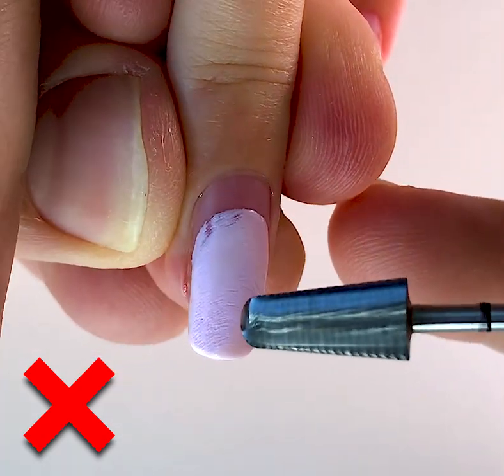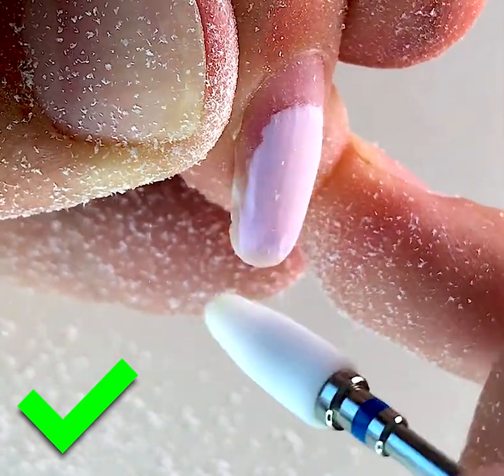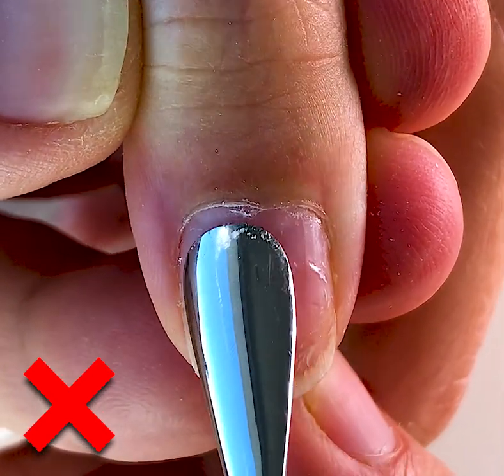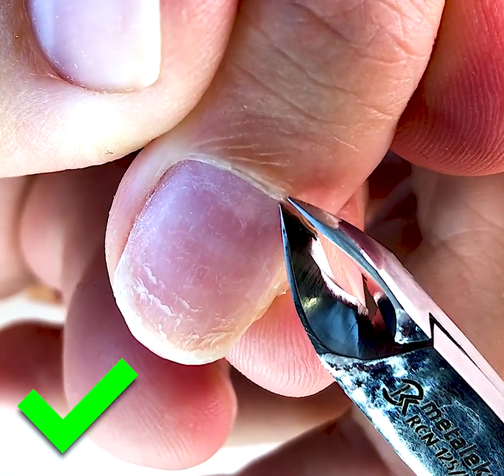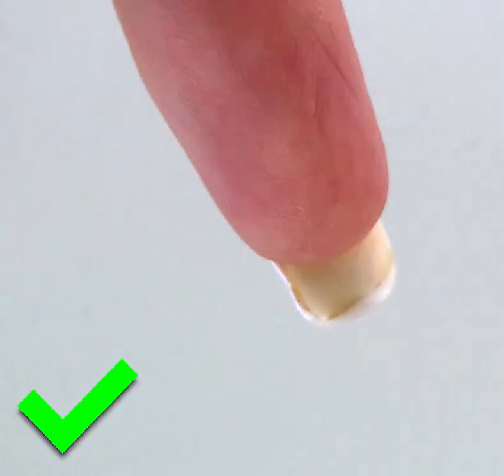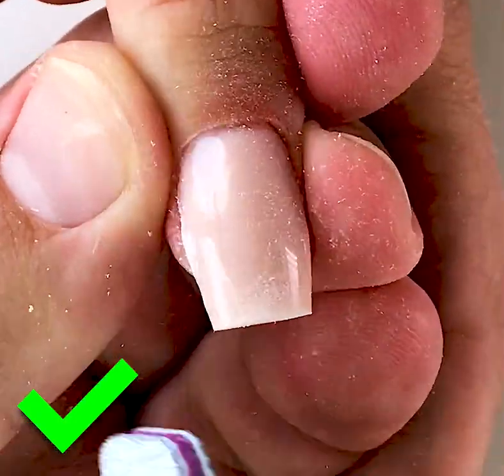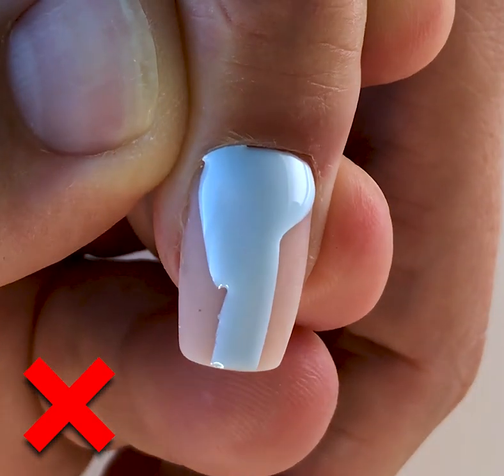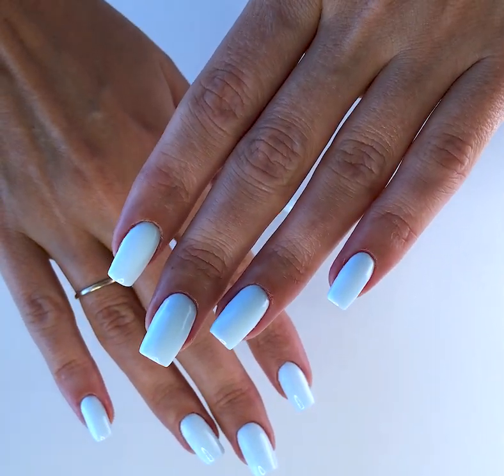50 WILD CRAZY MISTAKES YOU SHOULD NEVER DO WITH GEL NAILS | WHAT IN FACT SPOILS YOUR NATURAL NAILS?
Also you can find there: wipes, desinfectors, cleaners if you visit Search